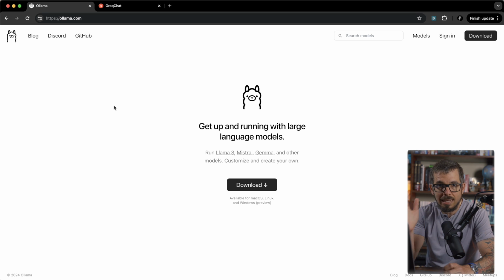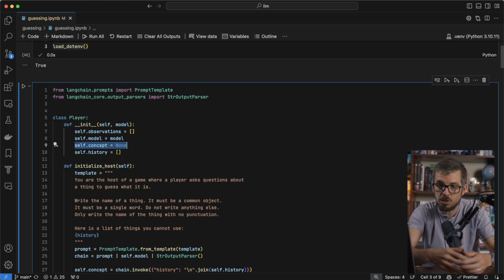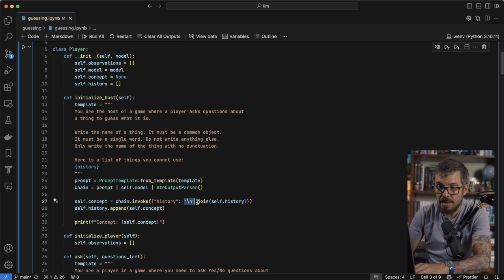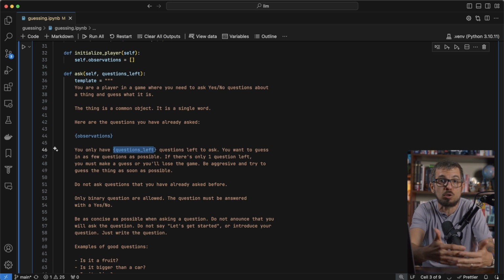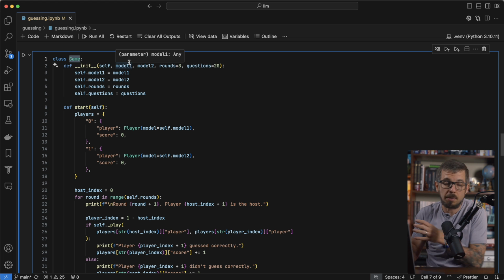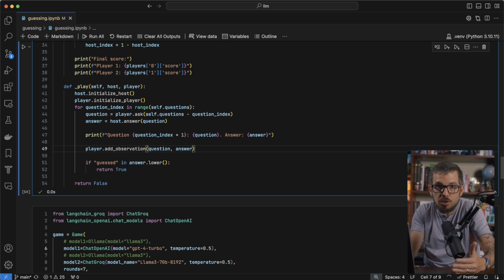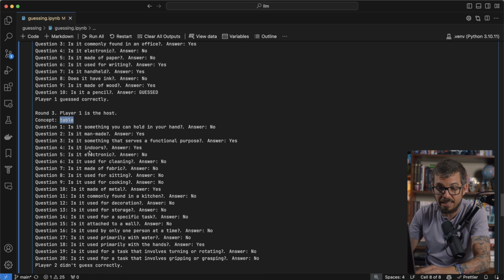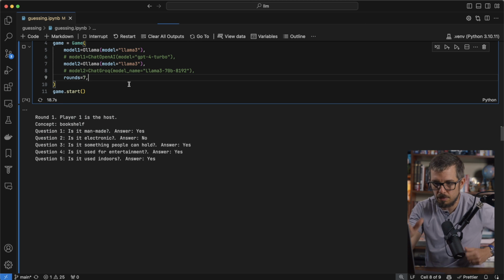I built a simple game using Langchain. Here is a step by step tutorial.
I built a simple game using Langchain and a few large language models. One model plays against the other.

It's a great way to learn how to use open-source models.